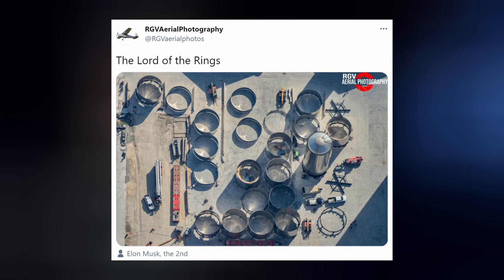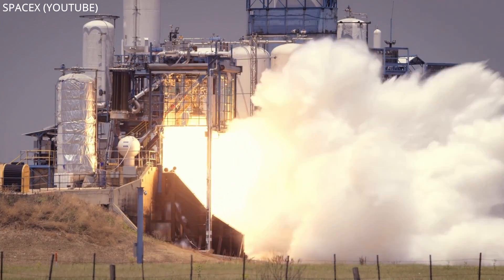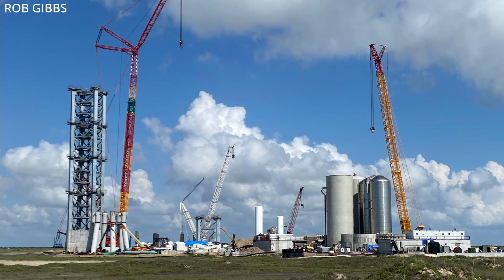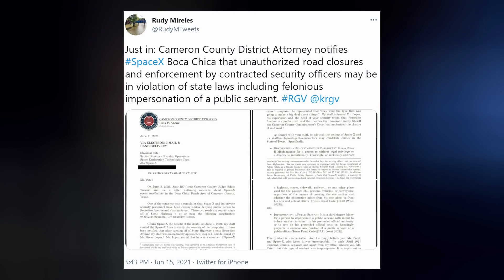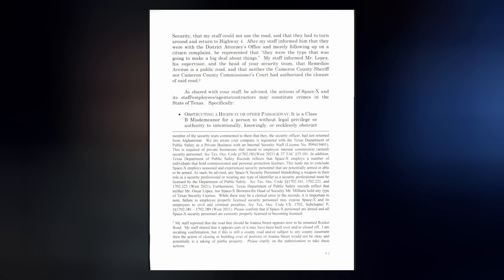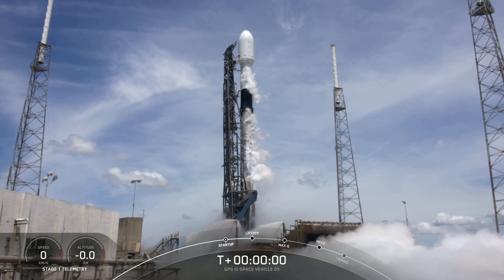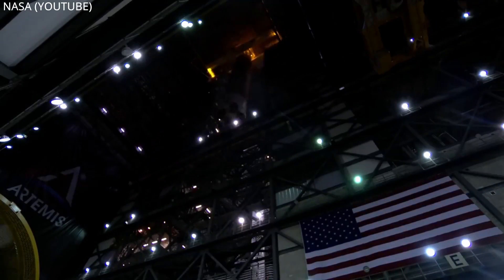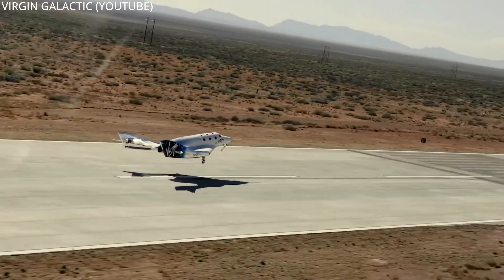Elon Musk: SN16 Might Go Hypersonic, Starship Program Threatened | SpaceX in the News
Episode 238. SpaceX experiences resistance down in Starbase, Texas. Elon revisits his Starship plans for Starlink. The military launches their first payload on a used Falcon 9 rocket. And we finish with today's Honorable Mention.

TIMESTAMPS:
Intro: 0:00
Starship: 0:22
Falcon: 7:04
Honorable Mention: 8:07
Kevin's Message: 10:09